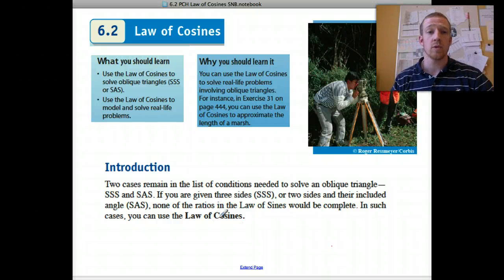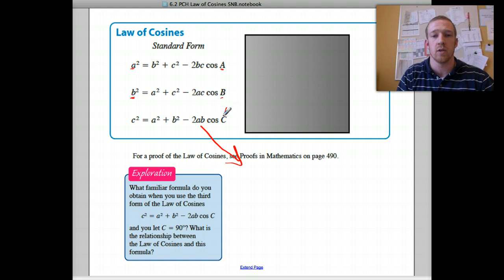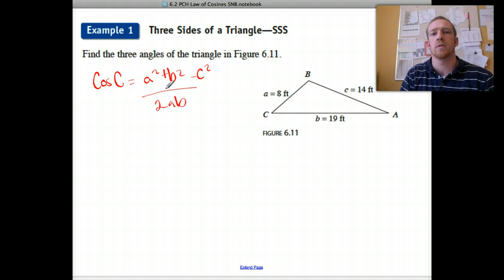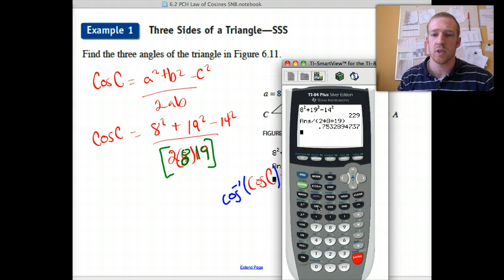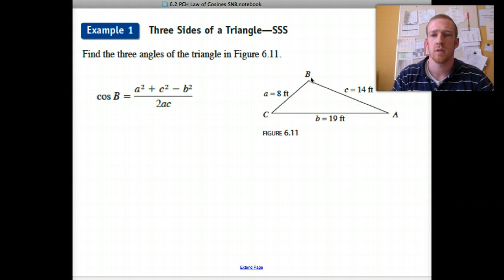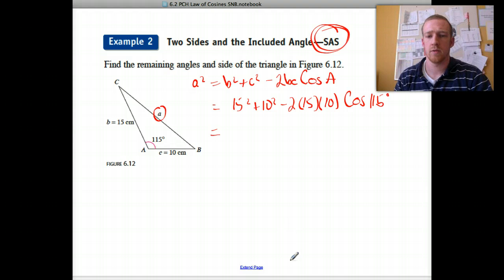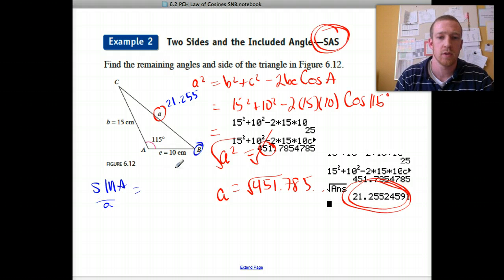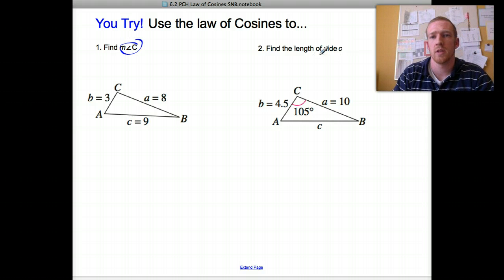PC 6.2-Law of Cosines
law of cosines precalculus